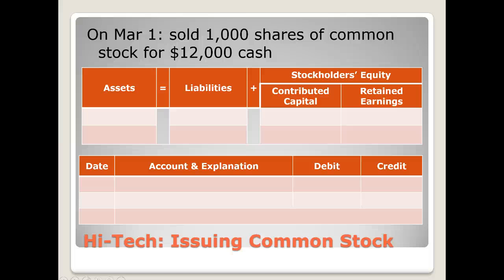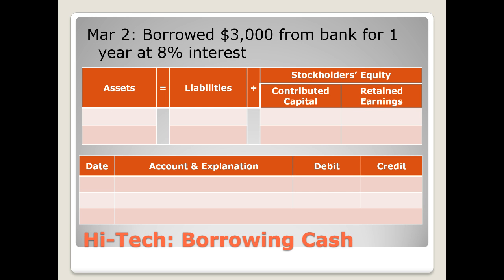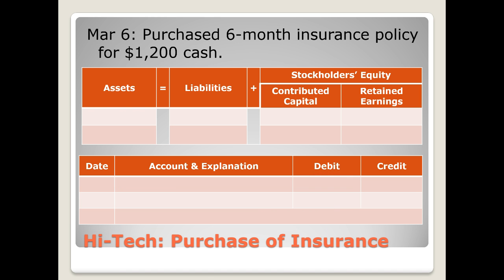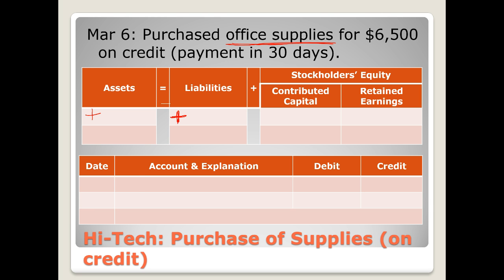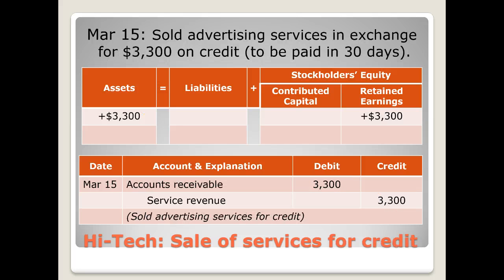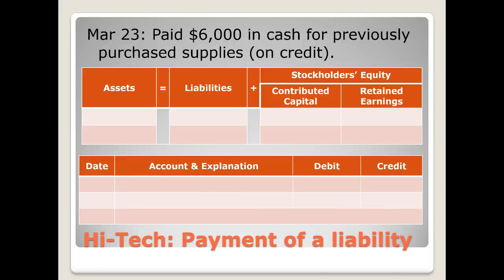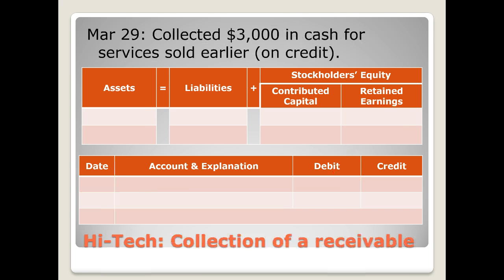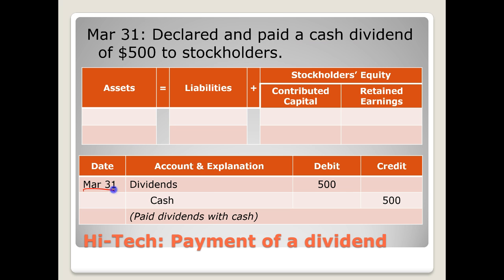Chapter 2: Hi-Tech Transaction Anslysis & Journals